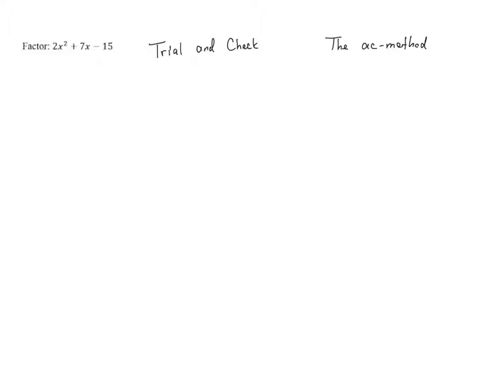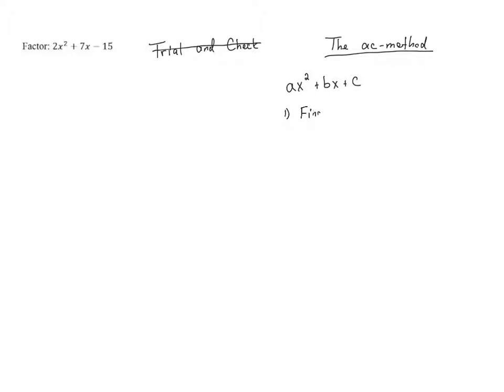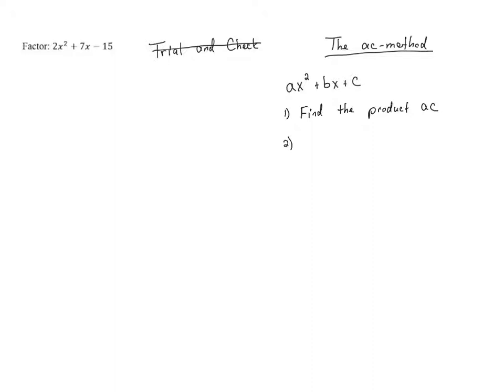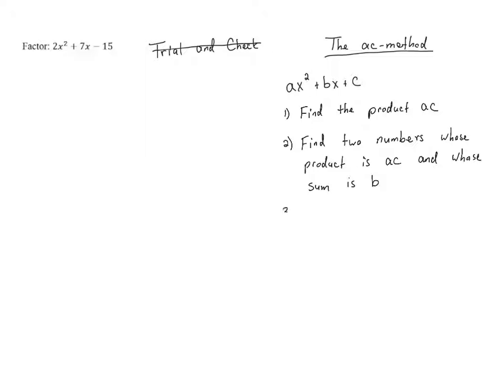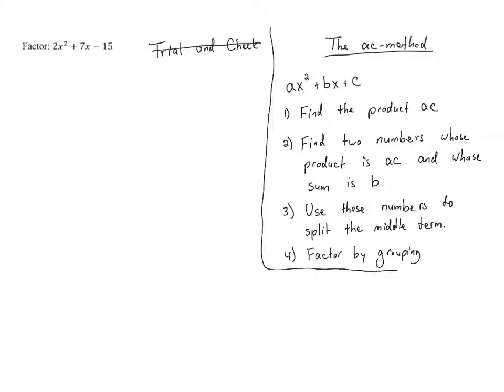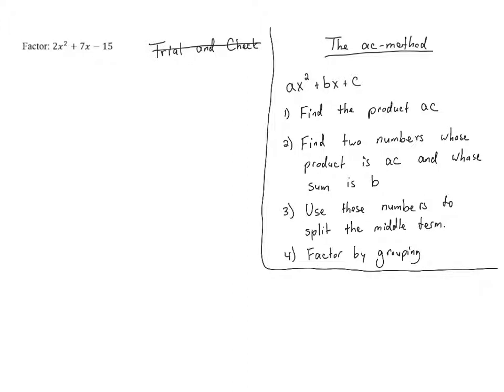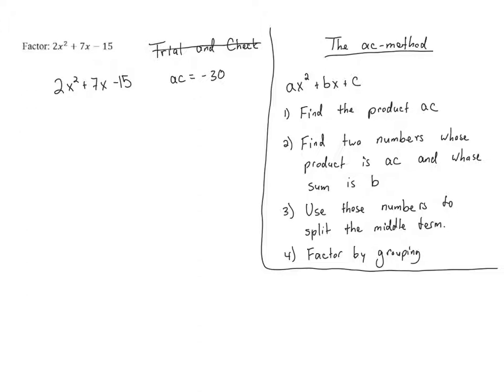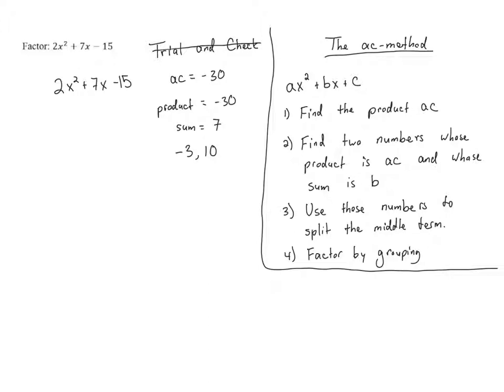Factoring ax^2 + bx + c - Problem 1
Watch how to solve this problem on the topic of factoring trinomials using the ac method.